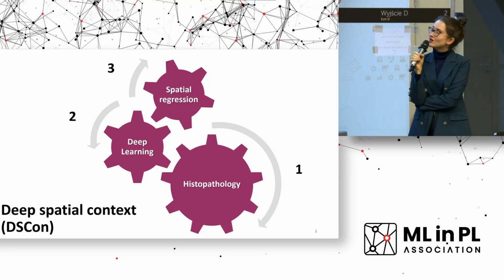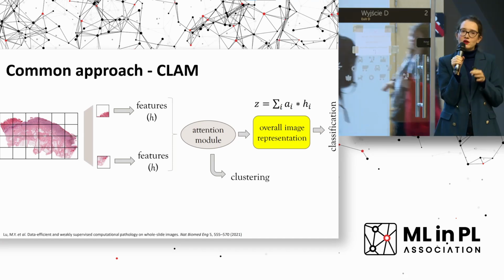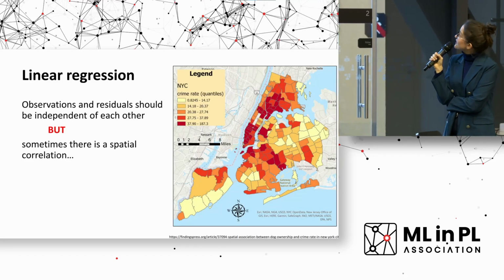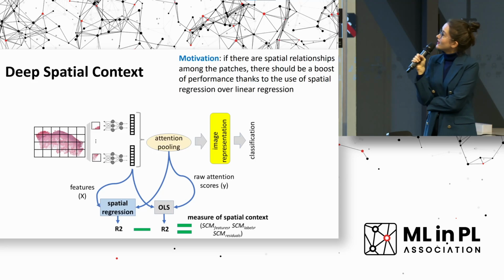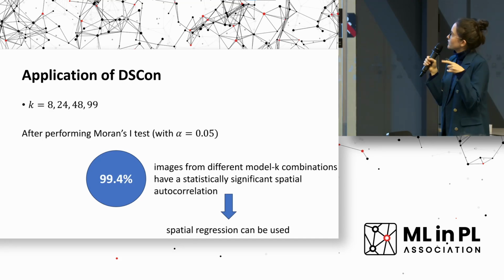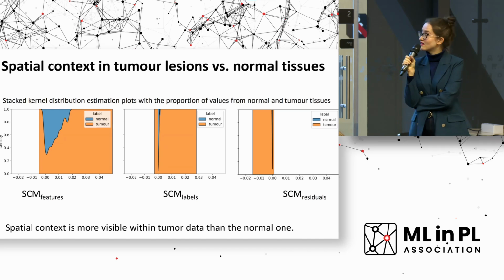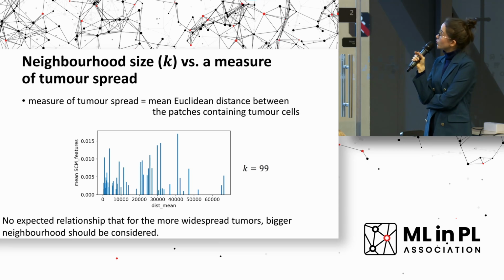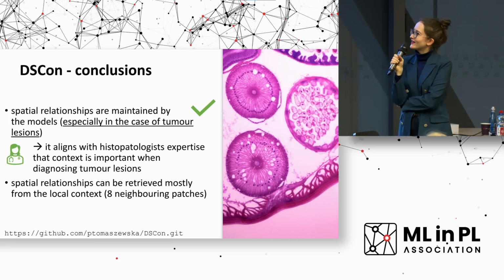Paulina Tomaszewska - Deep Spatial Context - Digital Pathology | ML in PL 23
Neural networks find application in the processing of histopathological images. However, it comes with some challenges. One of the most popular approaches is an attention-based model. In the talk, the Deep Spatial Context method will be presented, which was inspired by the need to analyse whether the behaviour of the trained models aligns with the histopathologists' good practices that take into account contextual information. The proposed Spatial Context Measures allow a quantitative measurement of the role of the spatial context.

Paulina Tomaszewska is a PhD student in Computer Science at the Warsaw University of Technology. She gained experience in artificial intelligence at leading universities such as Tsinghua University (China), Nanyang Technological University (Singapore), Institute of Science and Technology Austria, École Polytechnique Fédérale de Lausanne (Switzerland). Recently, her research mainly concerns digital pathology, especially in the area of investigating whether the Deep Learning models capture and pay attention to contextual information.